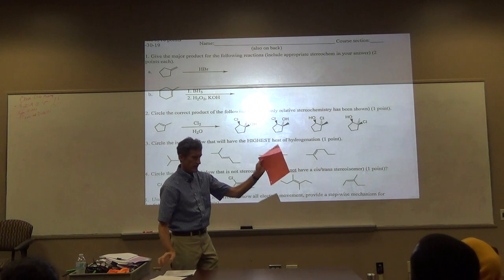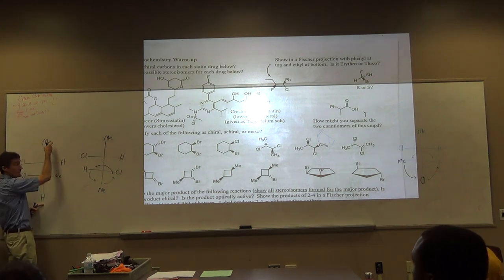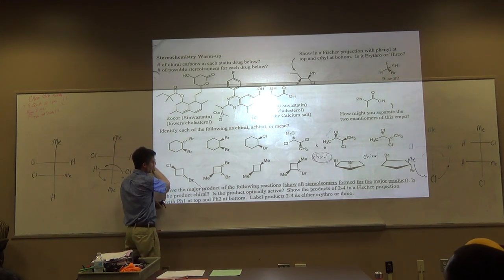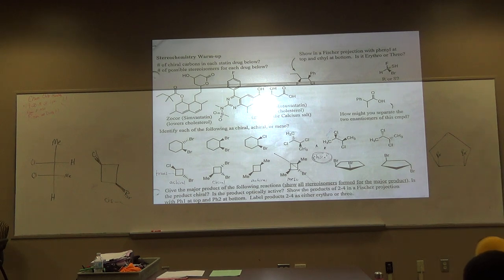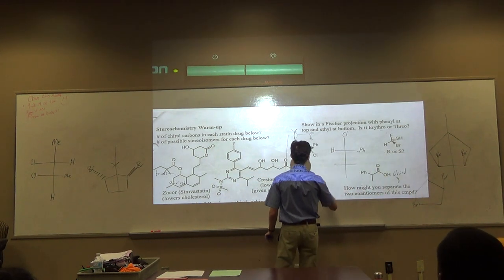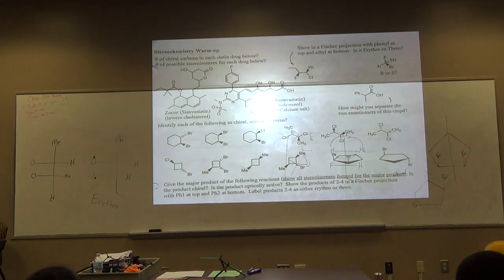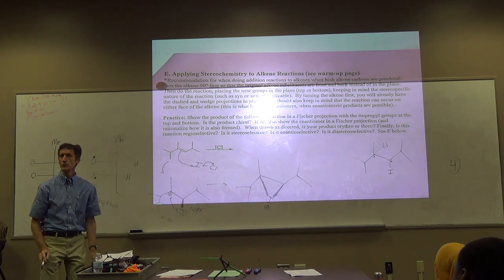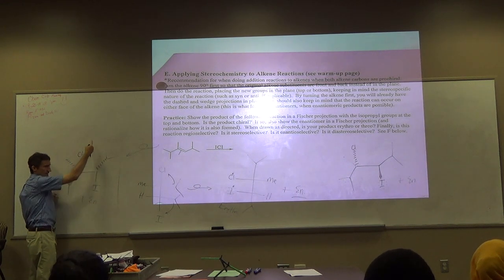Organic I_Oct4_More Stereochemistry